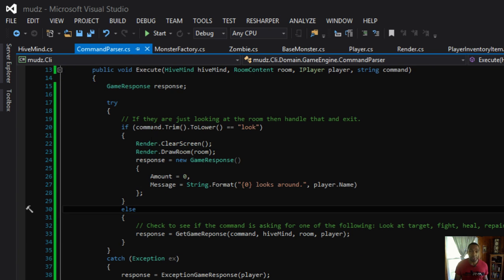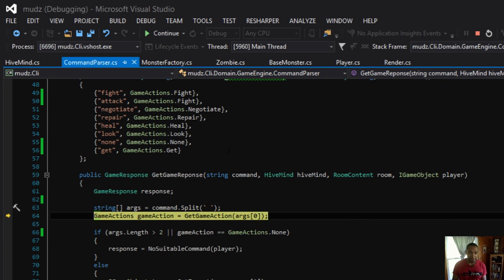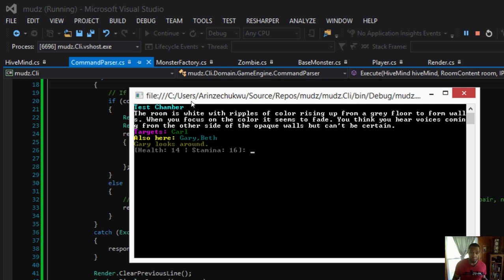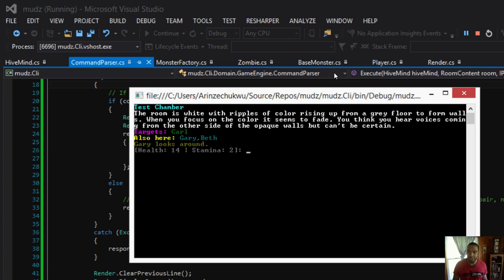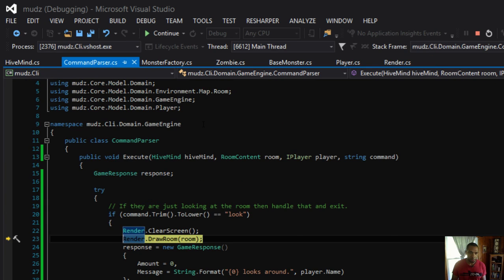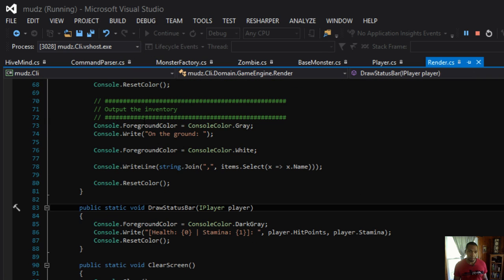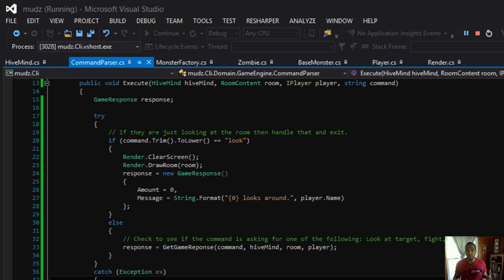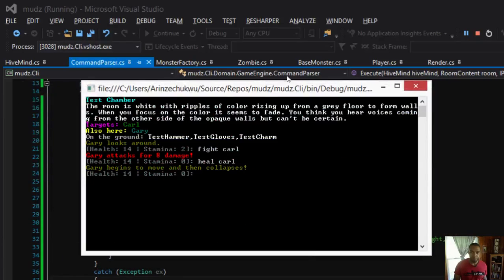C# Design Patterns: Review [Day 3 of 3] 8:45am EST (Part 4)